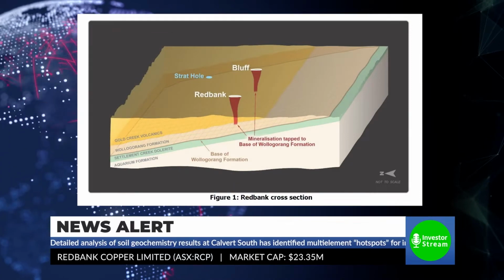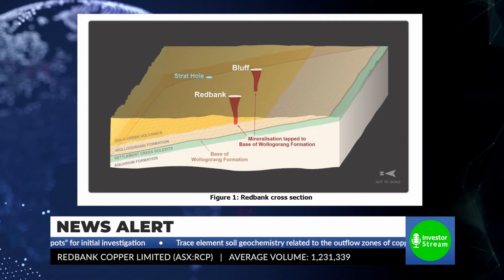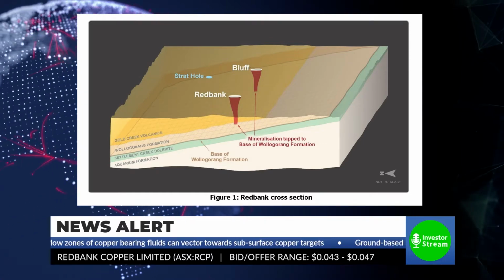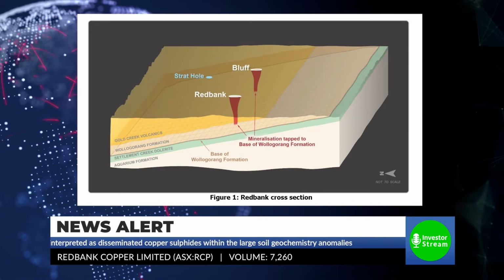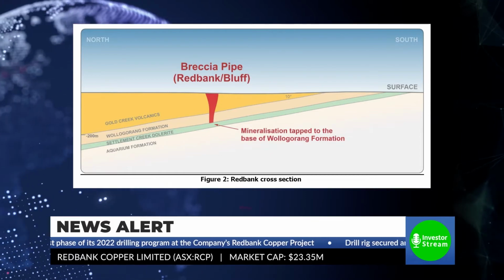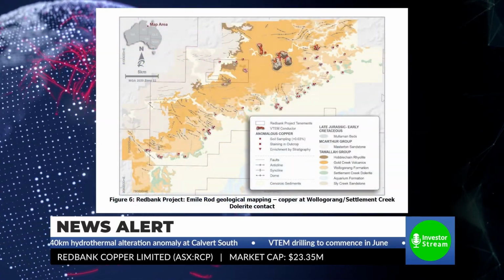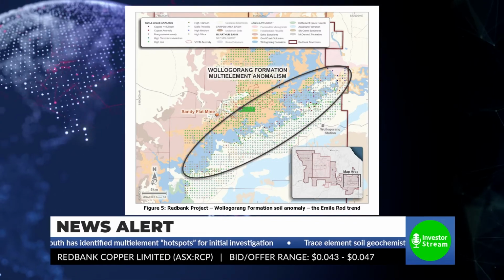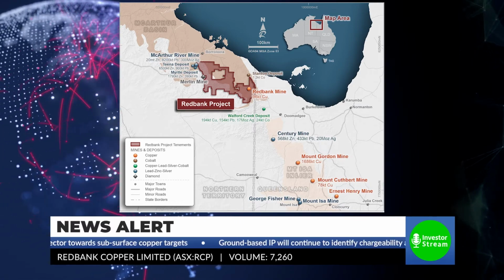Investor Stream chats with: Redbank Copper Consulting Geoscientist Mike Hannington (March 30, 2022)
Redbank Copper Consulting Geoscientist Mike Hannington joins Investor Stream after the Company secured a drilling contractor and received all relevant approvals for the drilling of the priority VTEM targets at the Redbank Copper Project in the Northern Territory.